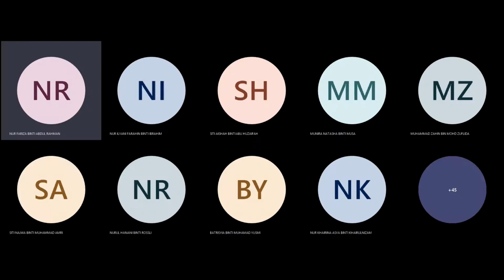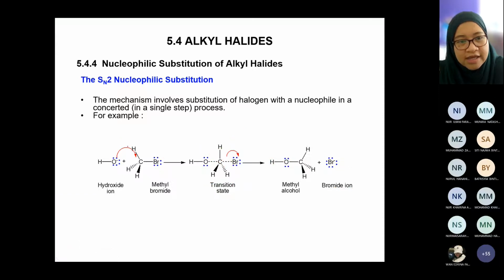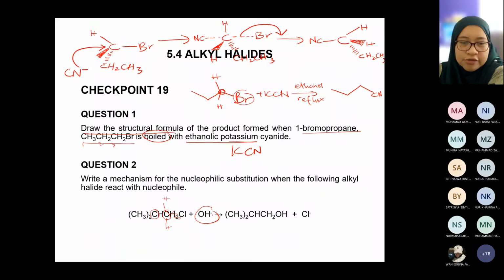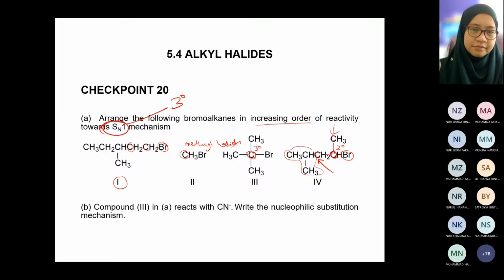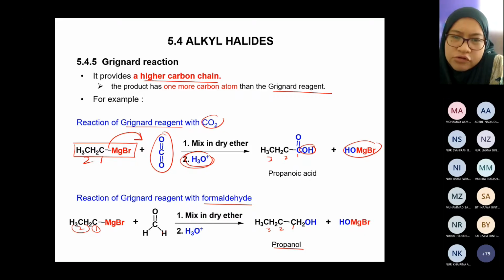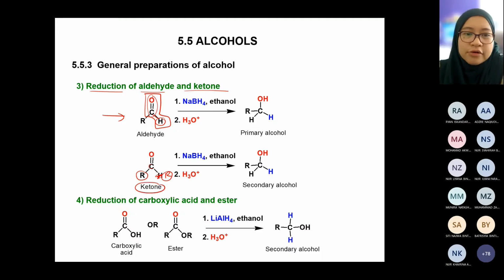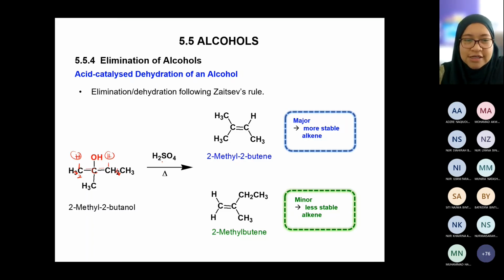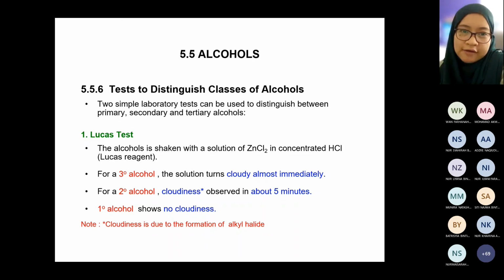CHM096 TOPIC 5 - ORGANIC CHEMISTRY (ALKYL HALIDES- SN1& SN2, GRIGNARD, ALCOHOLS-NAMING & REACTIONS)